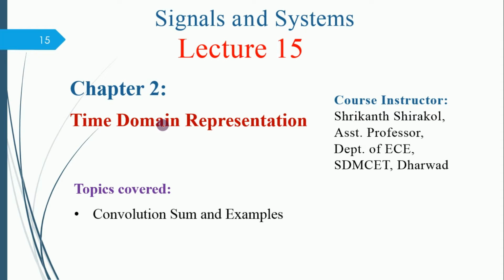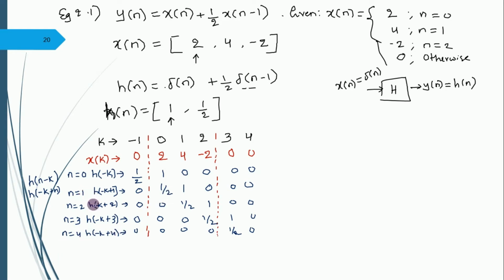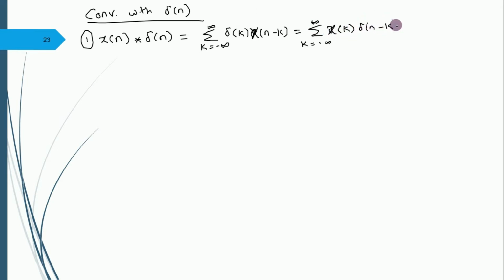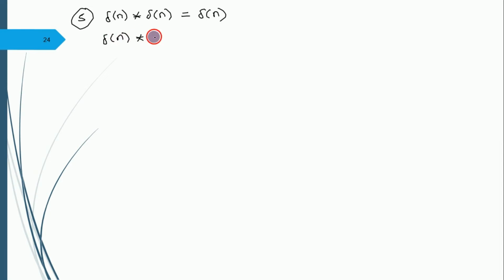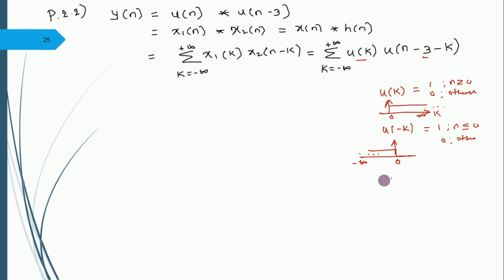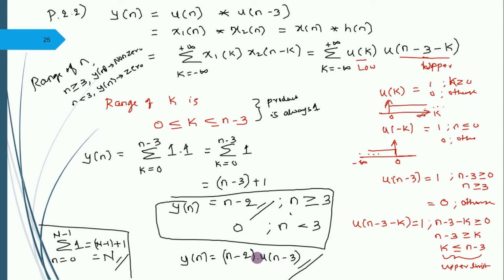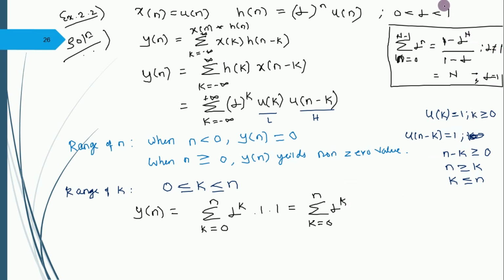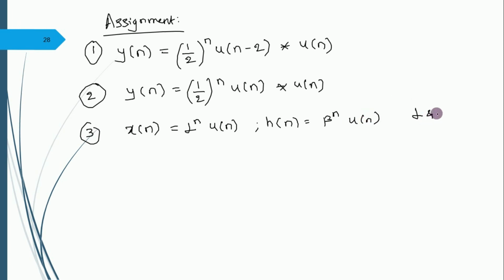Lecture-15: Chap2: Convolution Sum, Examples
Chap2: Convolution Sum, Examples